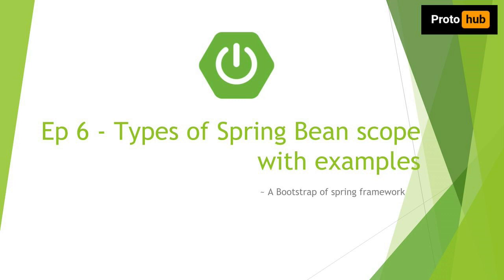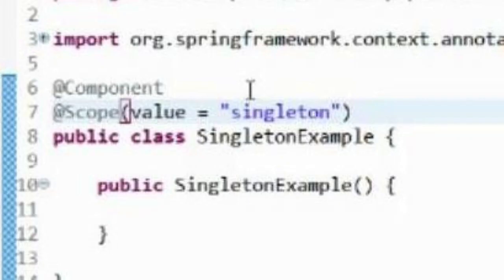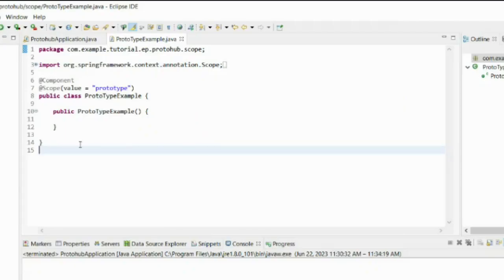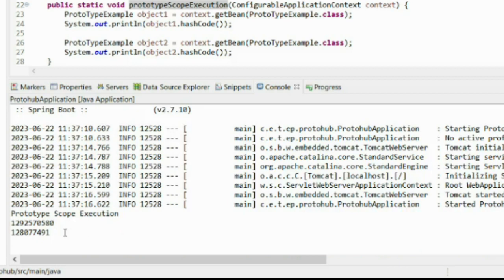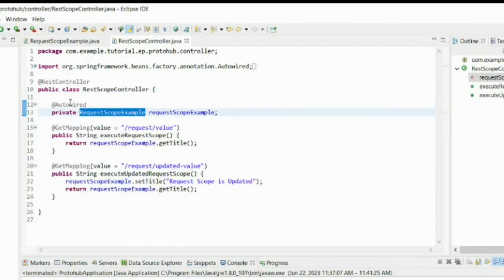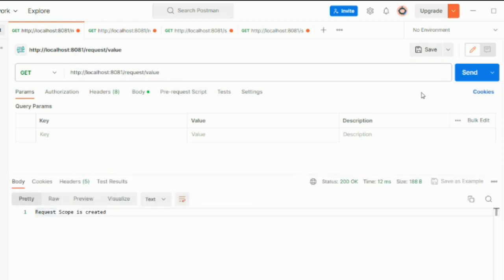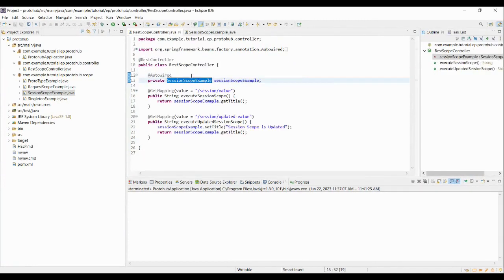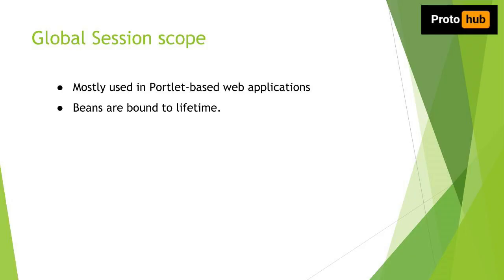Types of Spring Bean scope with examples | Spring Boot Tutorial Episode - 6 | Proto hub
This video is to understand the types of spring bean scope with practical examples.